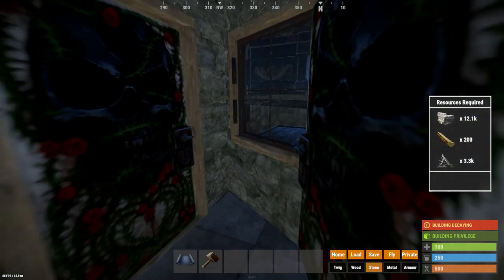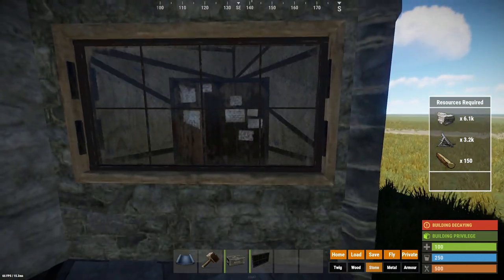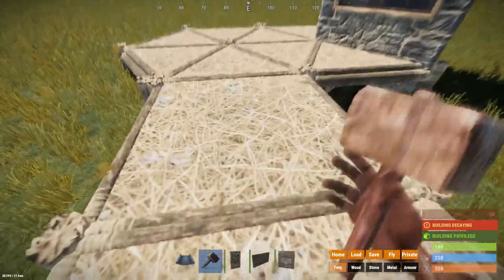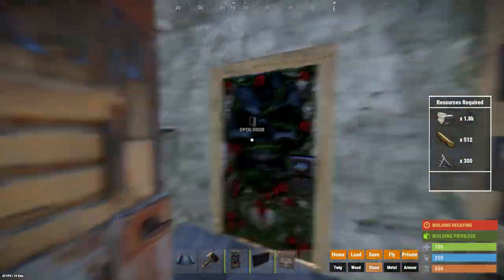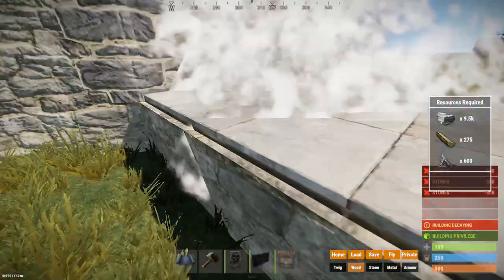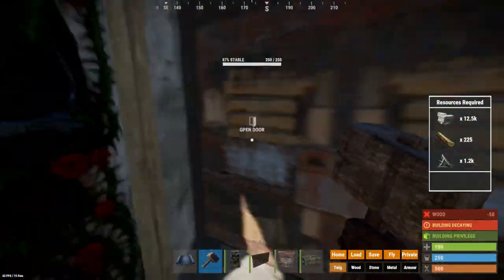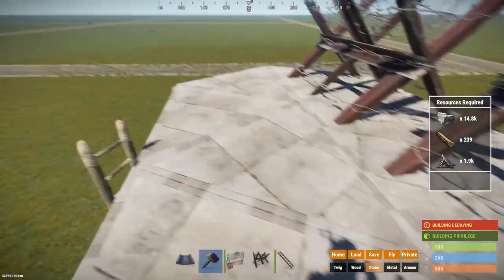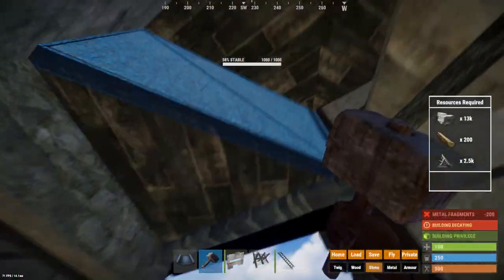Disconnectable external compound entrance with Shooting Floor (Bugged)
I wanted to make a External Tc that can also function as a Compound entrance and give the option to fight of raiders during an online raid.